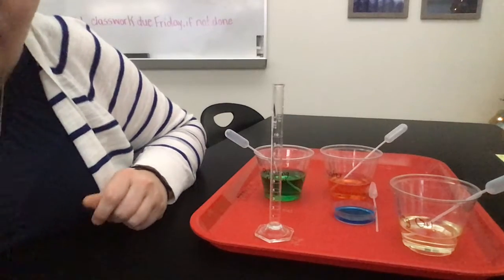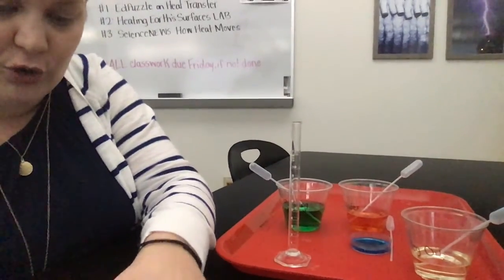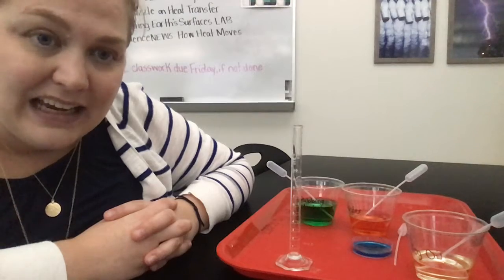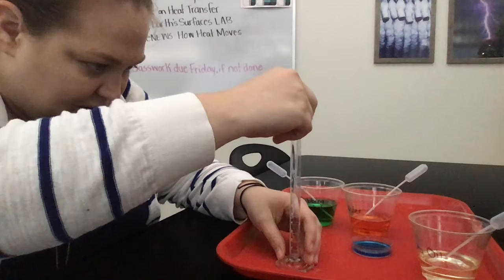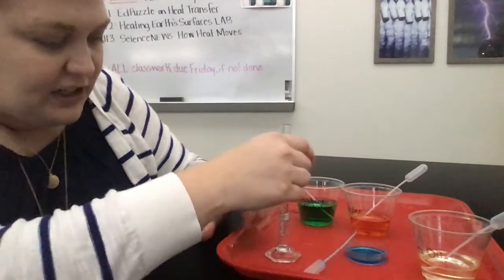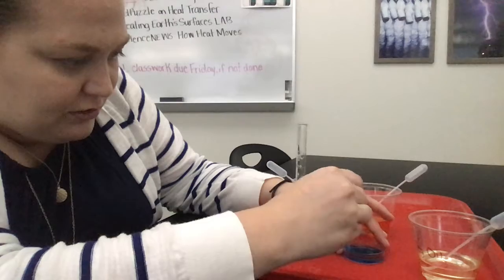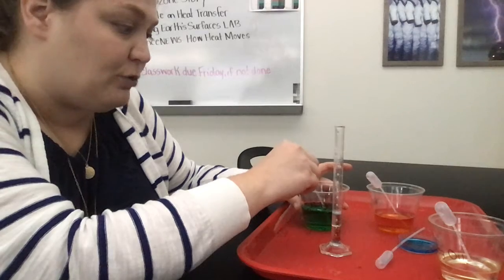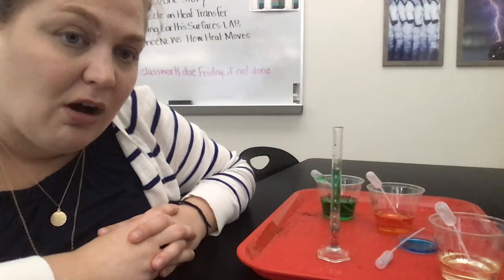Liquid Layers Demo